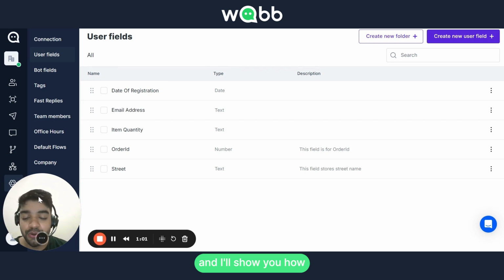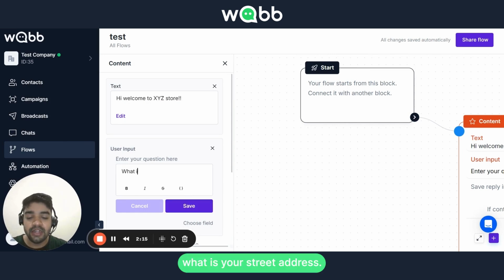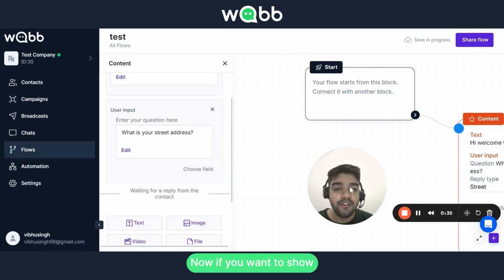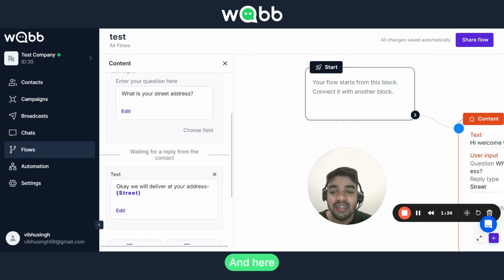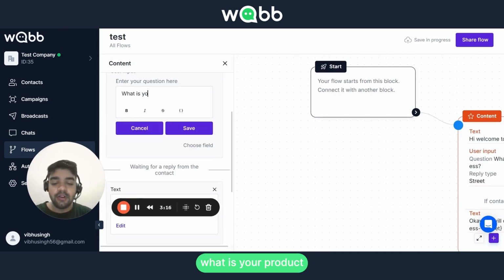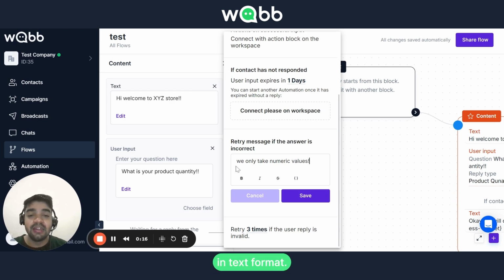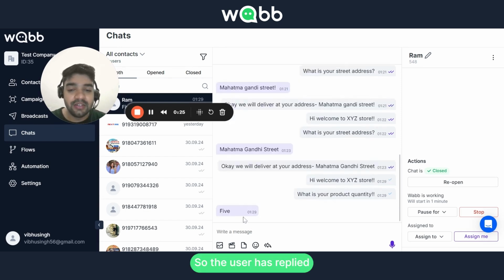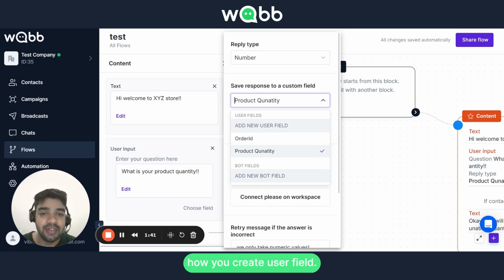What is User Field